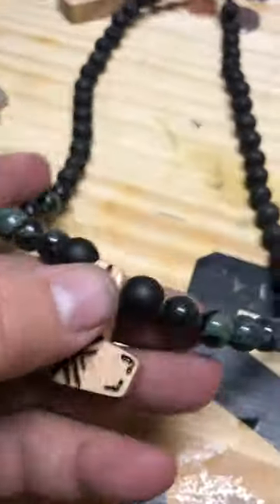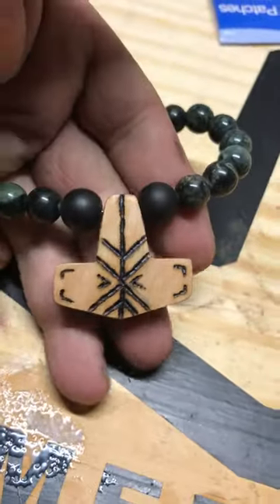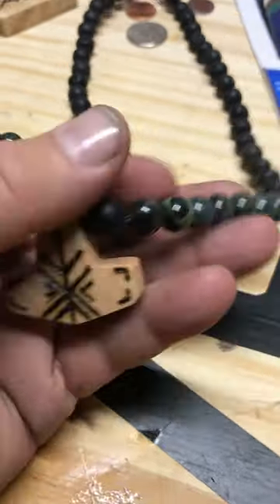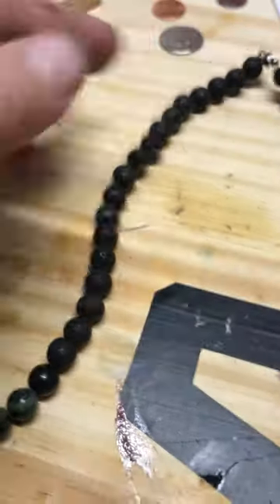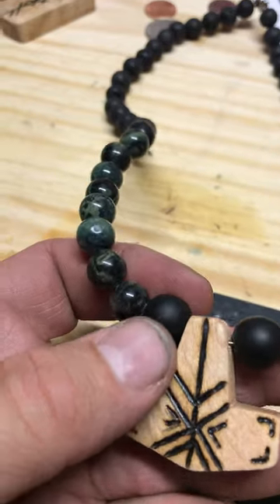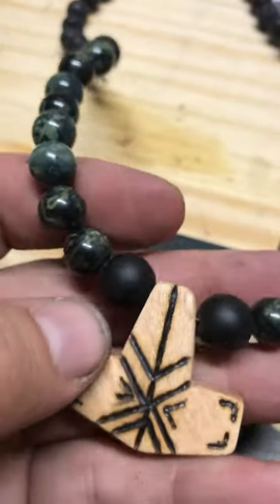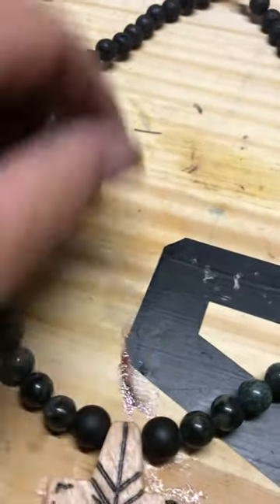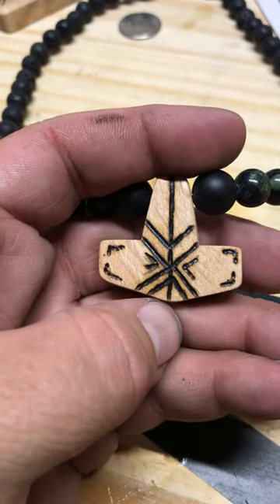Strength Pear Hammer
All hand made pear wood hammer with the Strength in conflict bind rune strung on a titanium wire with mat black obsidian beads, North American jade beads and black lava beads.